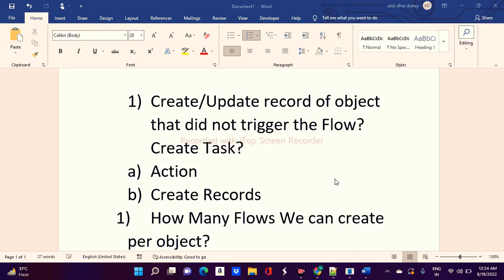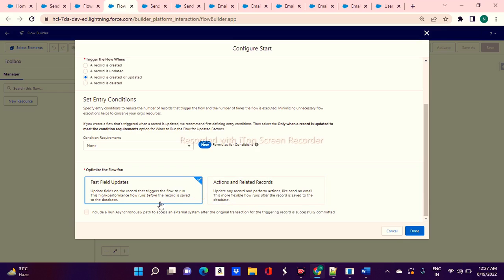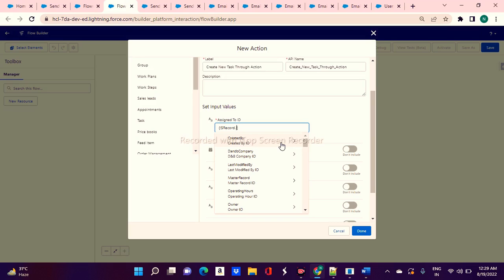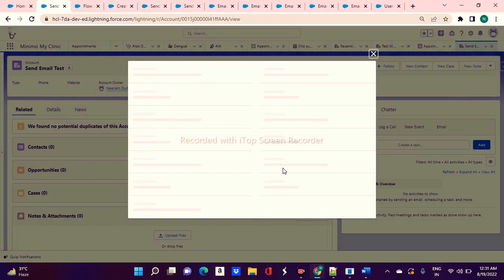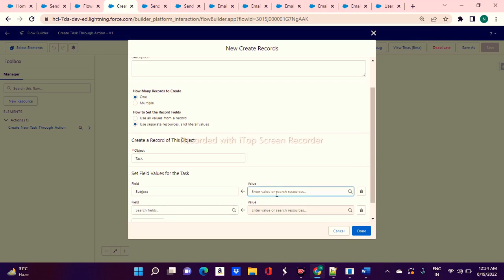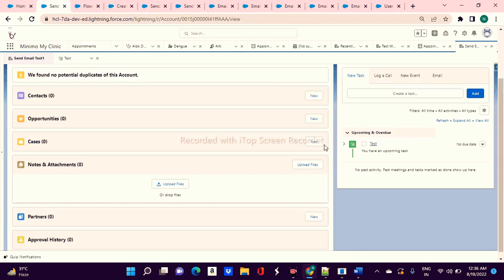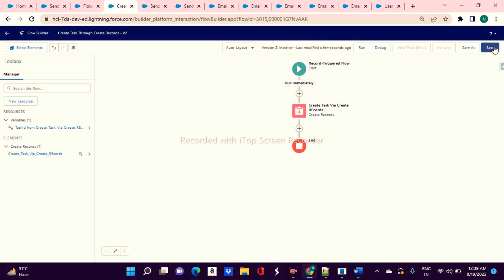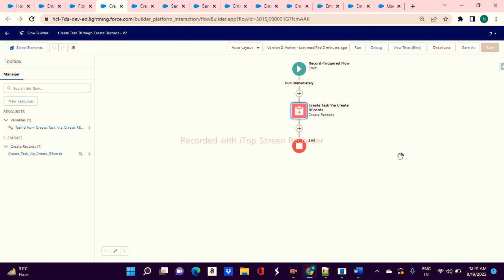Record Trigger Flow Create Task/Other Object Records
Hello Everyone, Welcome here!
Hoping you all having fantastic day and healthy life...

Here I have discussed how many way you can create Task or other object records or  related records.
Action
Create Records option